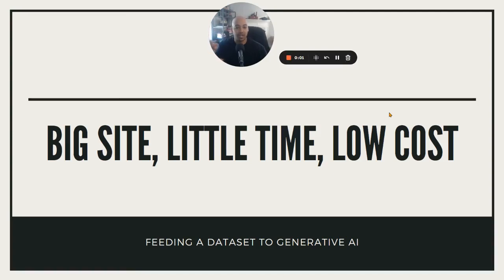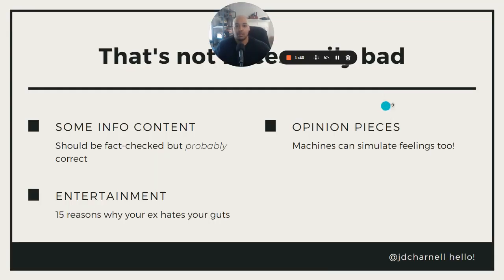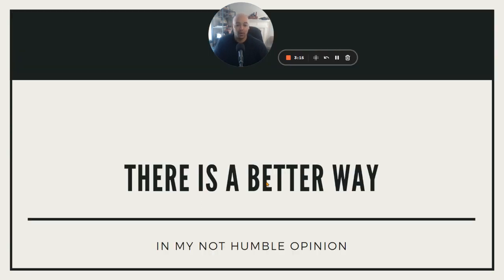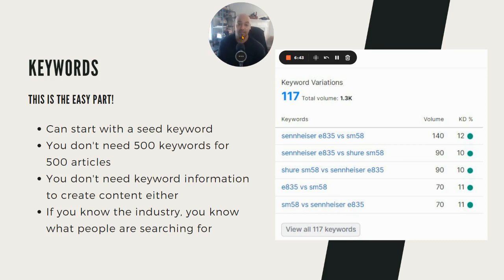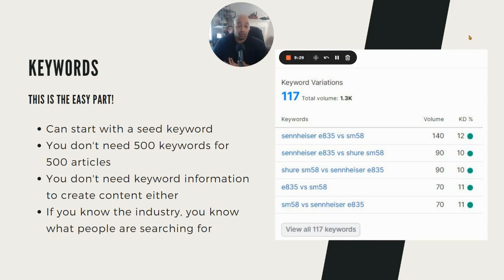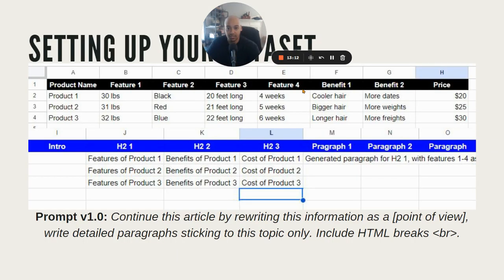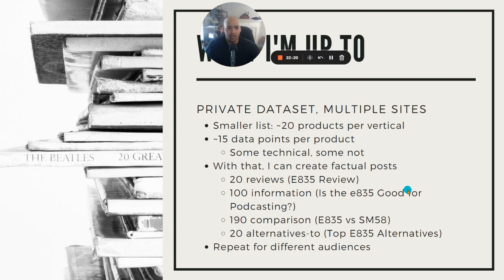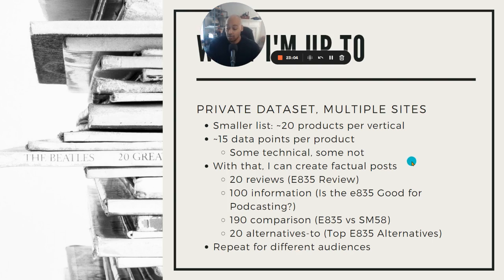Using a Dataset and AI for Affiliate Content 📈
The Tools and Products I Use and Have